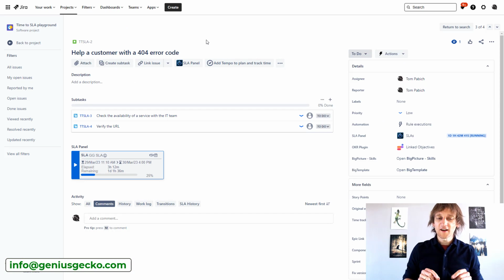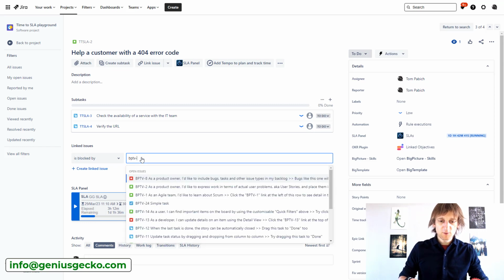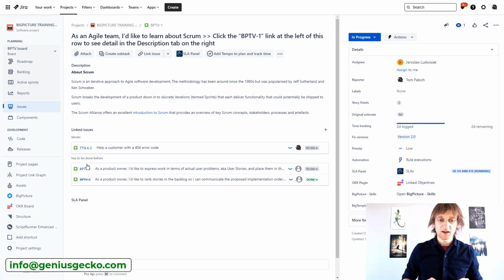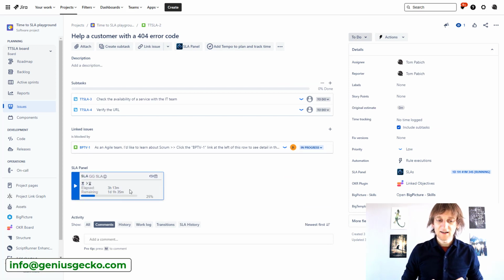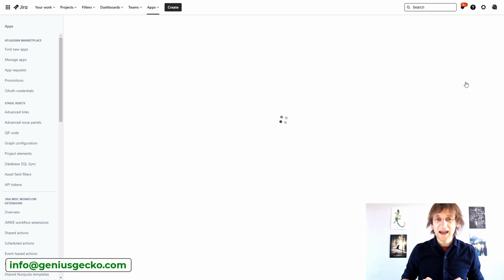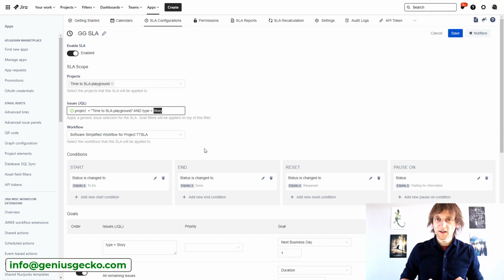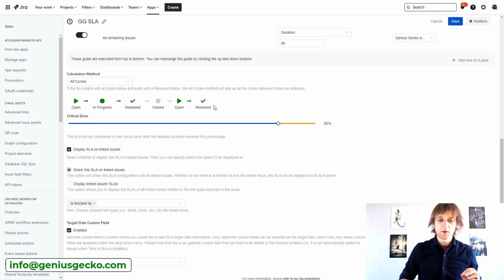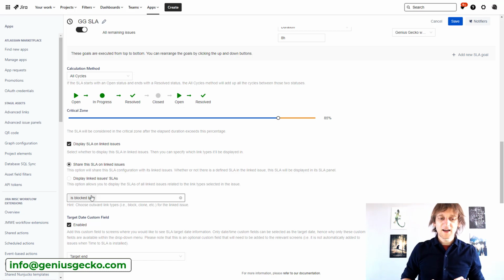How to track SLA on issues blocking your main ticket?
A very useful setting that allows you to share the SLA from your main ticket to issues from other projects which are blocking the resolution of the main one. It helps in sharing information and raising awareness of when things need to be done.